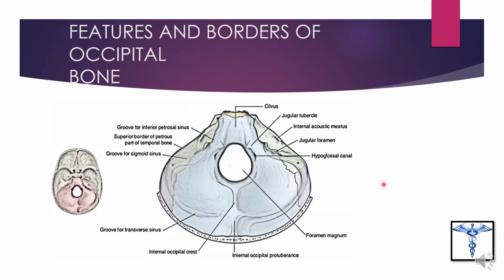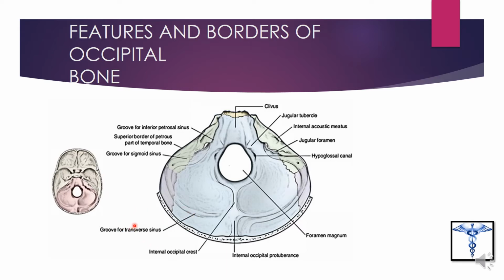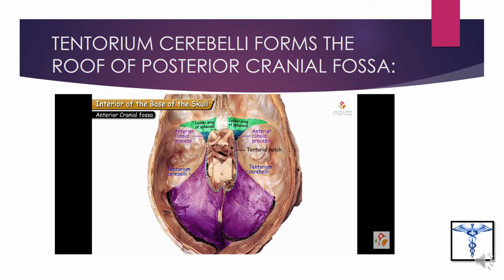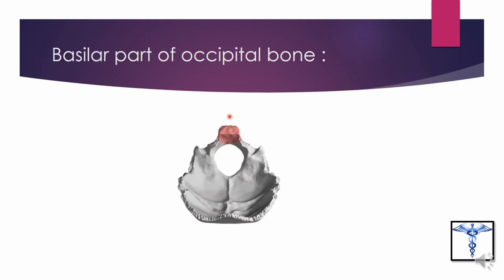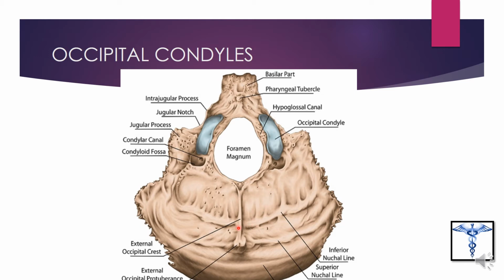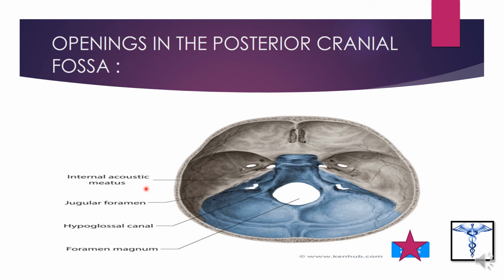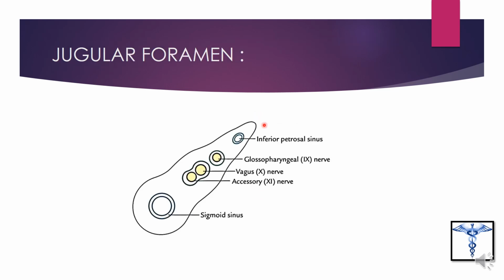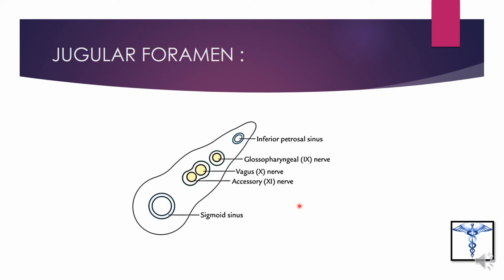POSTERIOR CRANIAL FOSSA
anatomy of skull ;anatomy of inferior of the base of the skull ;cranial fossa ;basic concept of posterior cranial fossa  ; skull fossa basic concept ; skull fossa in detail; explained the skull fossa with tips and tricks